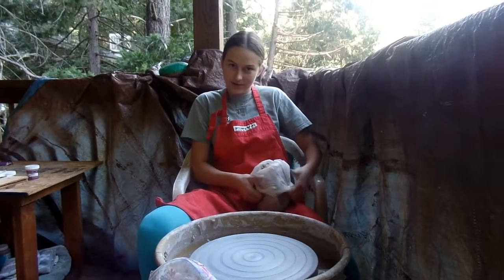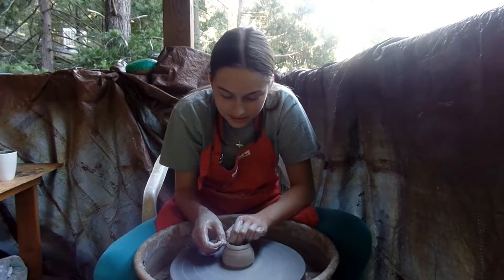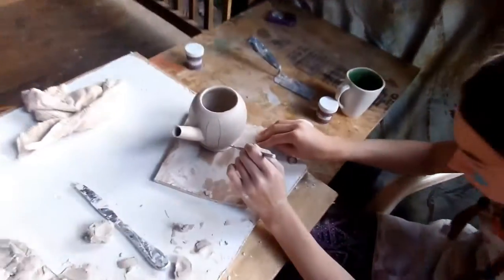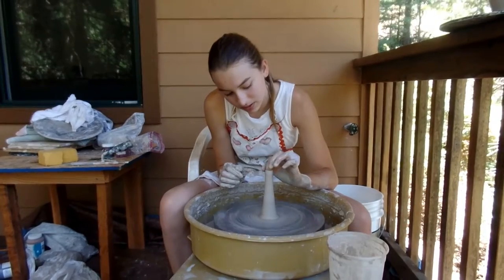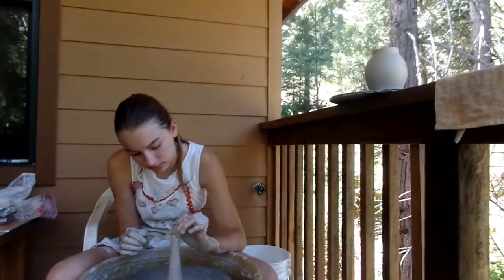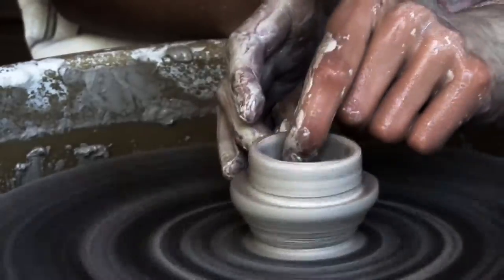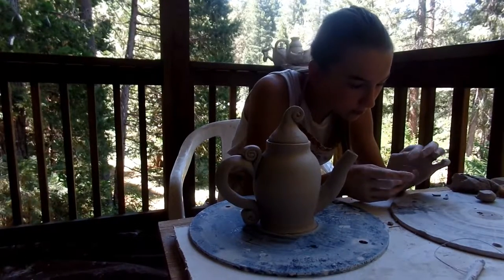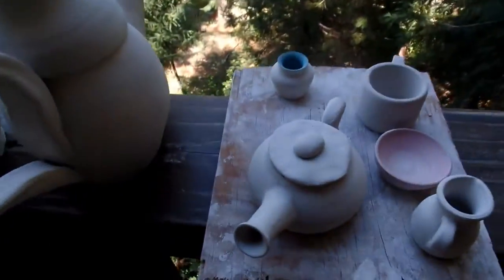Making/Throwing 10 Teapots (part 1)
In the first glorious episode of making 10 teapots, B makes a tiny teapot and E makes three large teapots. Next episode: Disaster and Destruction.